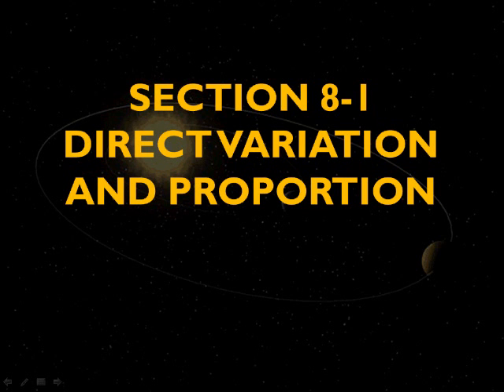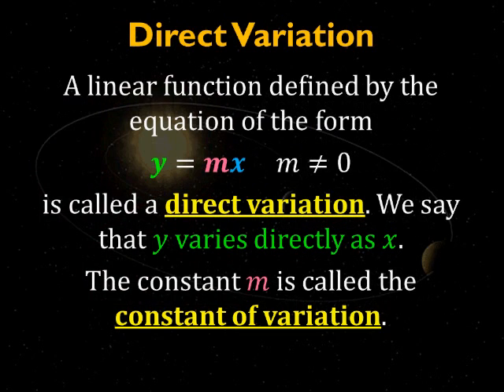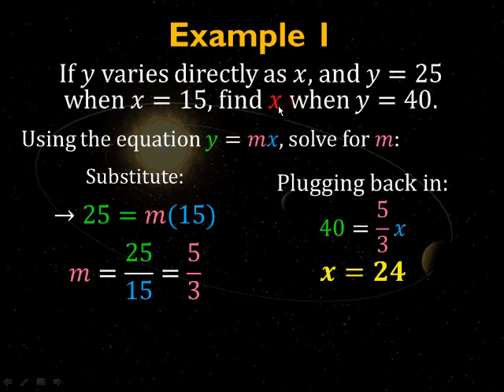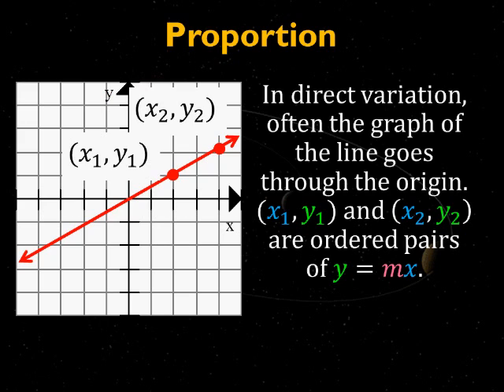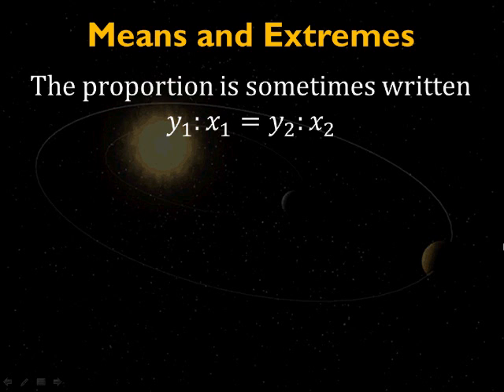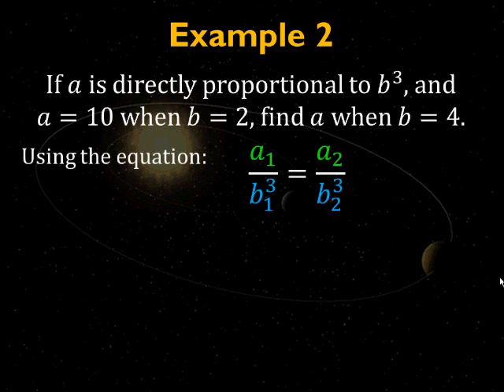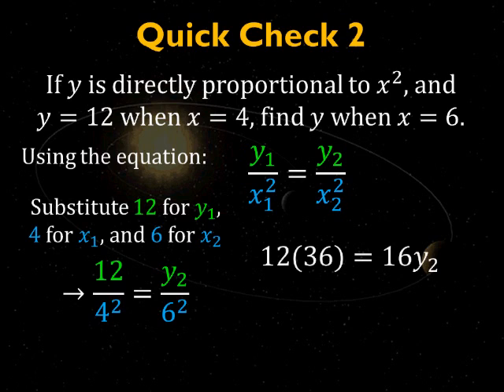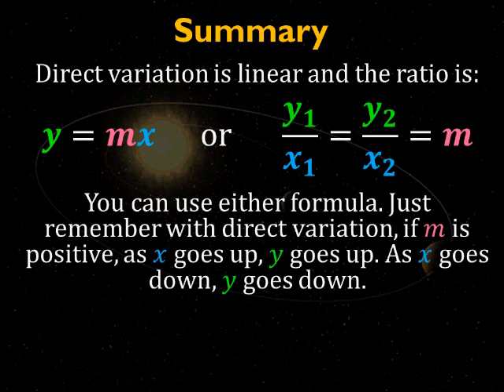8-1 Direct Variation and Proportion